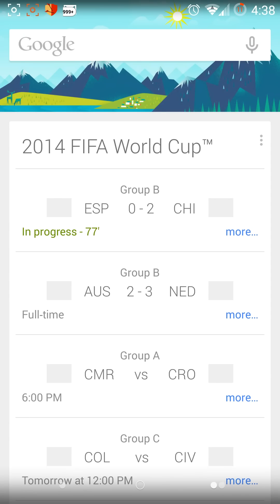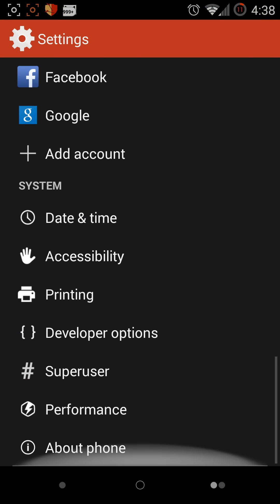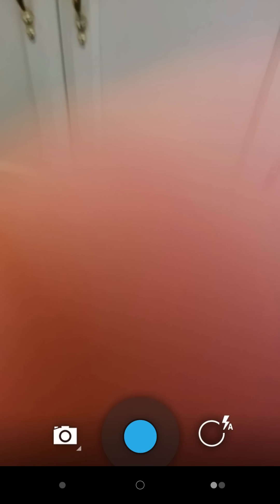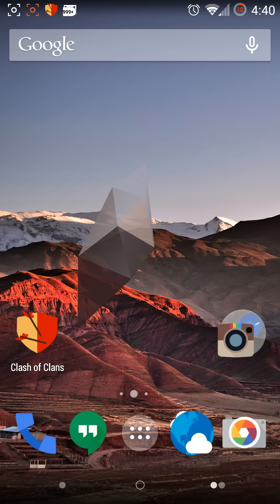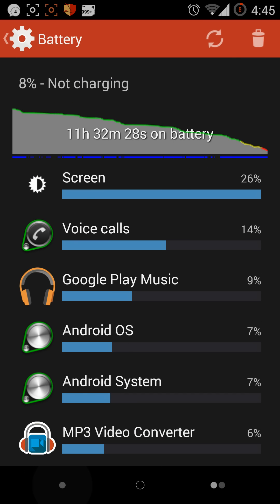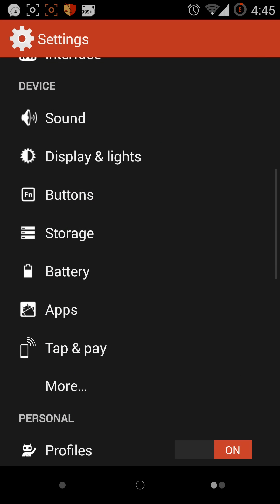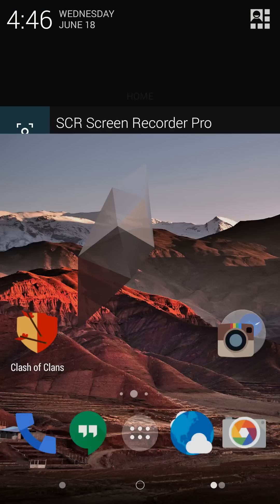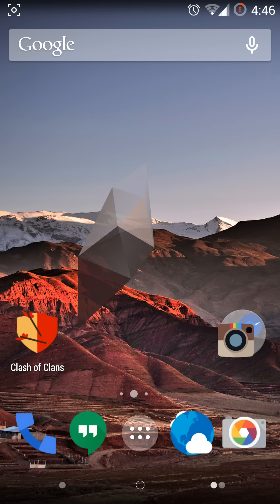Nexus 5 Best ROM Final 12hr Battery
Here I have come to the sixth month with my nexus 5 and I have run through all the ROMs themes kernels etc. And I finally have found the perfect setup that gives me a  beautiful simple but fast